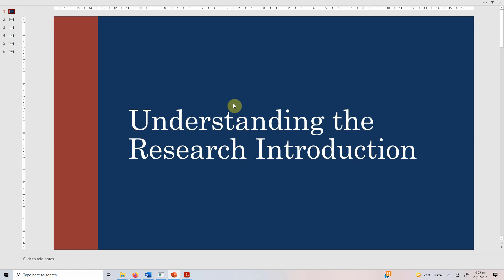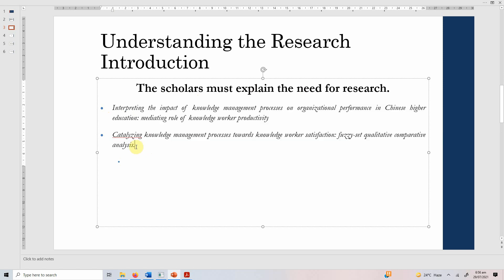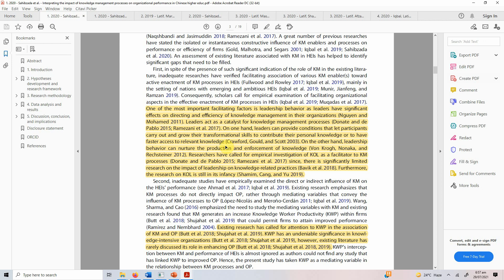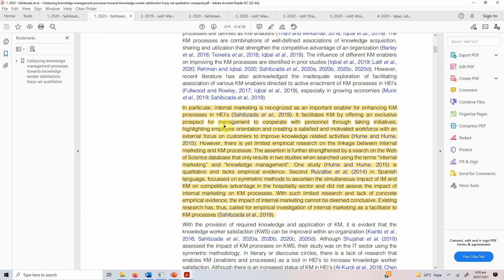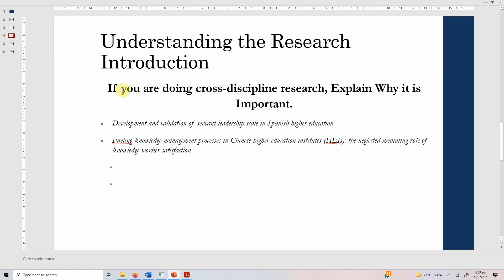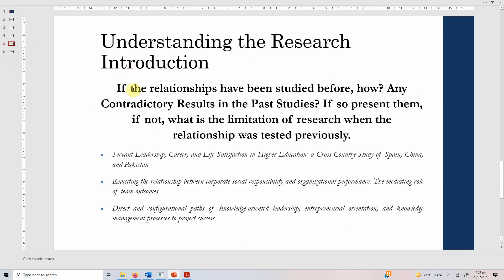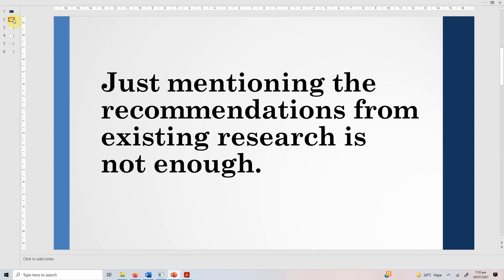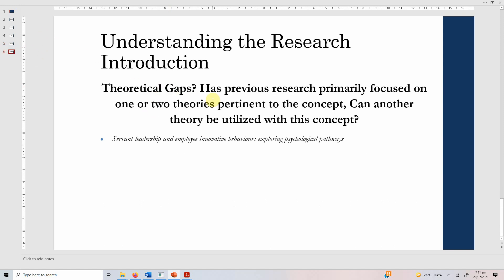What is Missing in the Introduction of my Research Paper/Thesis - With Examples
The video focuses in detail on underlining What is normally Missing in a good research Research Introduction chapter/section. The session explains with examples the common mistakes and what should be done to avoid such mistakes.